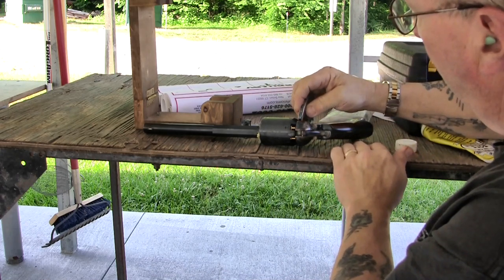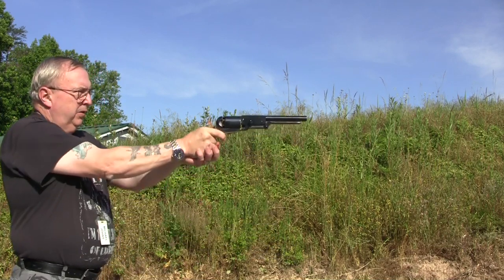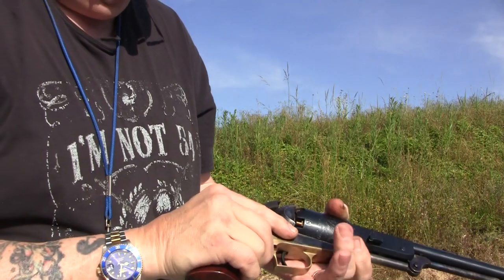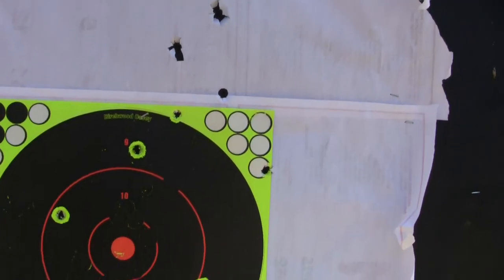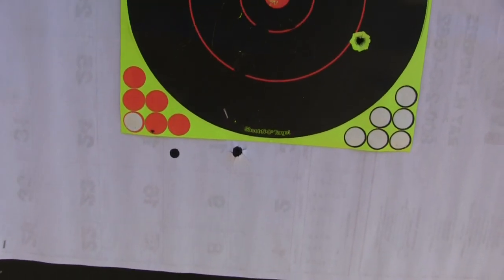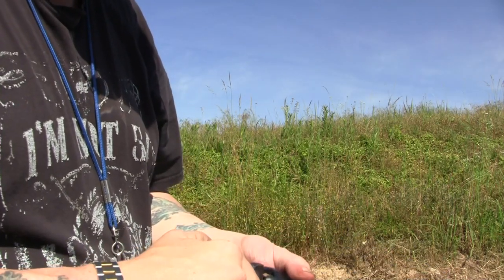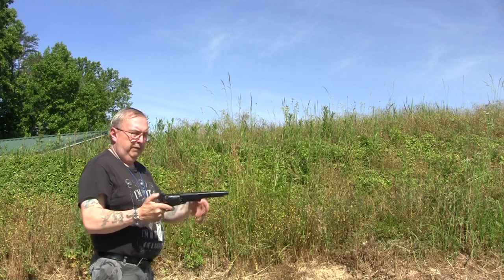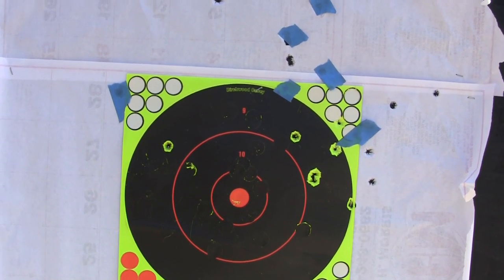Uberti Walker w/Treso replacement nipples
I shoot the walker with the replacement nipples to stop cap jams.